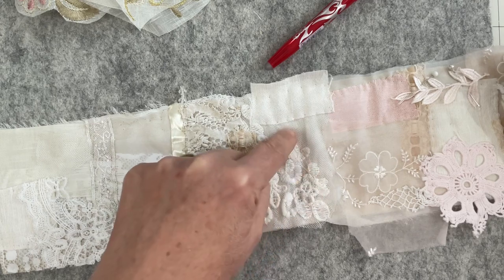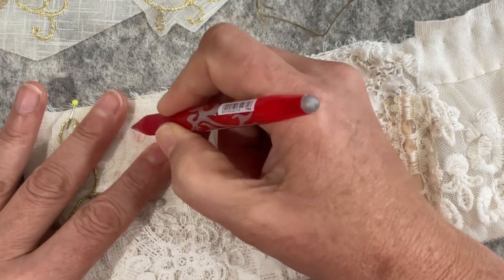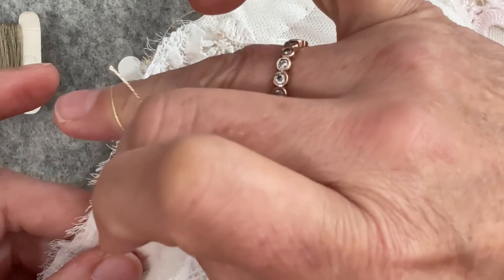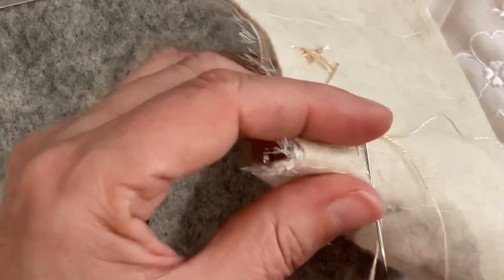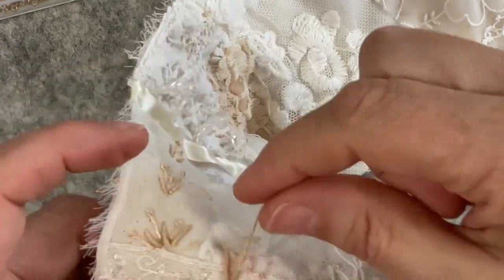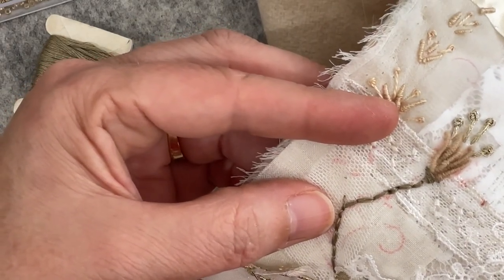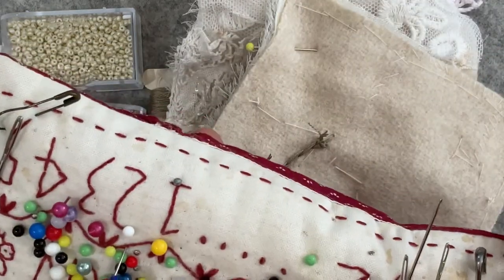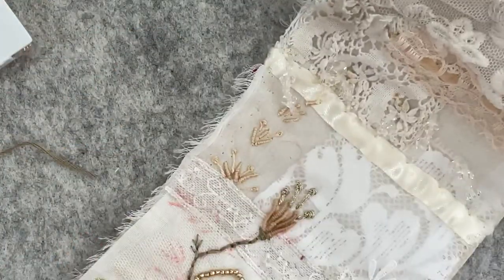Part 8 Wave of colour…Down the garden path / wave of pastel colour /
Part 8 Wave of colour...down the path …creating the wildflowers .

1. Pastel wash on a timber bobbin

2. Champagne and cream on a timber bobbin

3. French garden / Antique rose the piece will be a panel on antique linen

4. Splash of colour / Doily display

Purple 28/3042/3743
Pink 23/3727/3726
Blue 932/3753/931
Cream ecru/3866/842